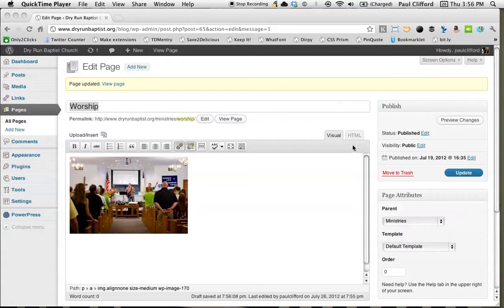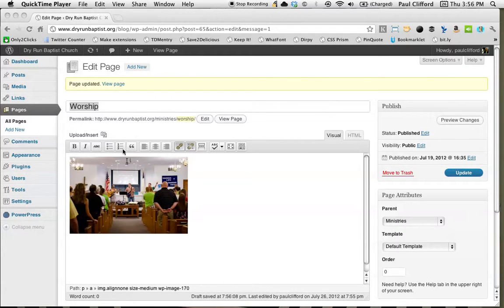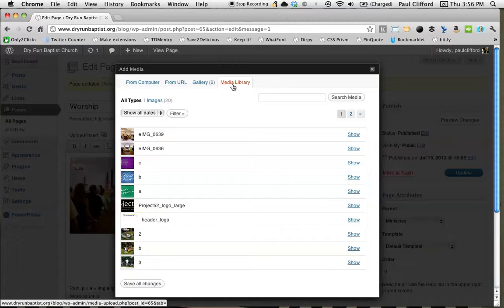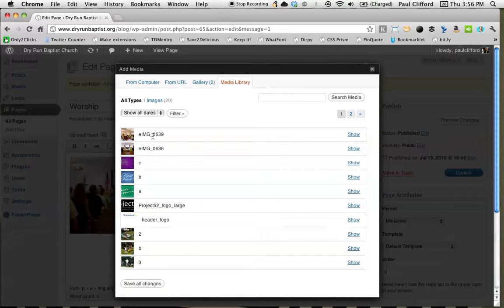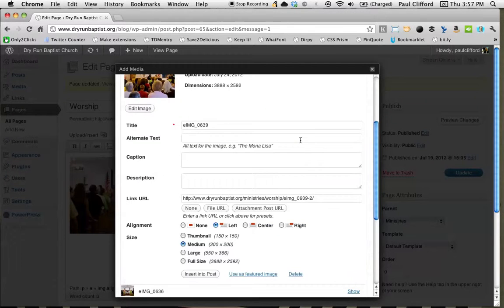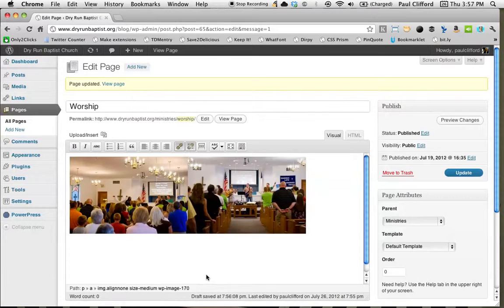Adding pictures in Wordpress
So you've uploaded a picture into Wordpress, but you don't know how to make it show up?  Here's how.